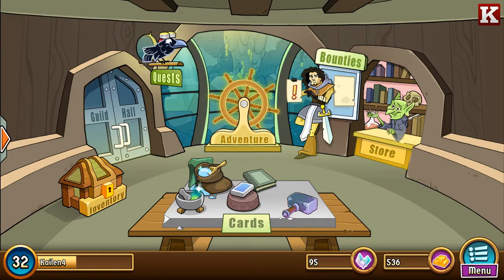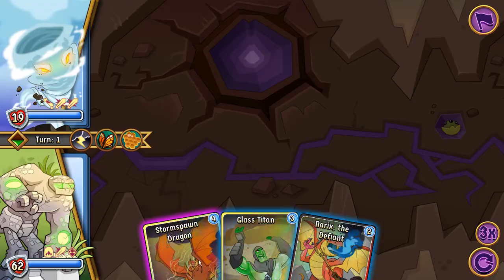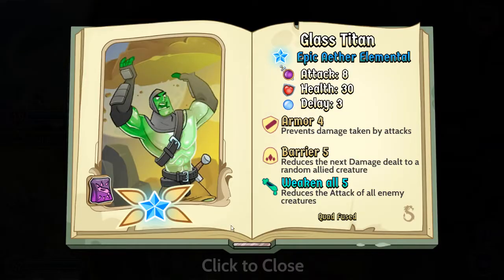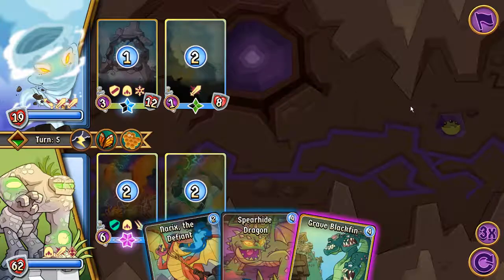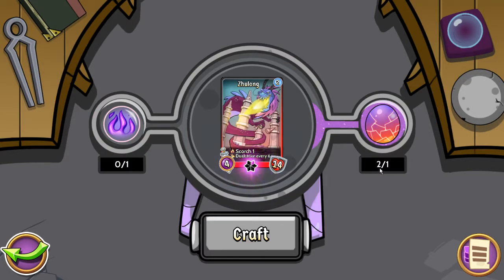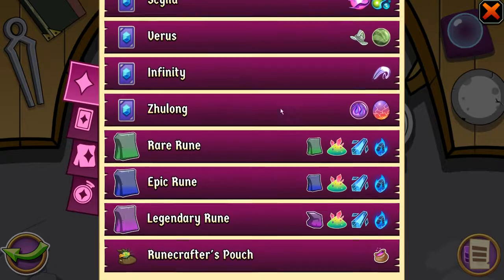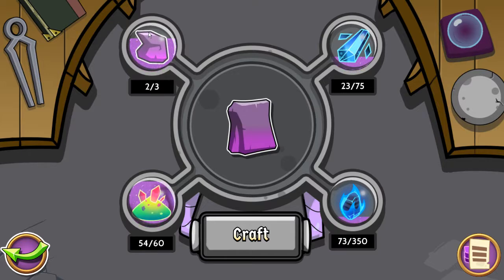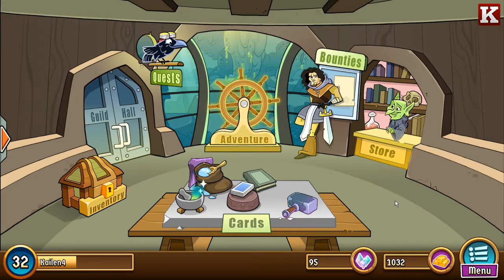Spellstone F2P Review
Spellstone.  The sister game to Animation Throwdown.  Another free to play game that's available on both Steam and Kongregate for the PC.  It is also available on mobile, and you can link accounts between them all.  I was reviewing the Steam version today.

The game runs nicely, the Steam version somewhat optimized, but still missing features that a good PC port should have, such as volume sliders.  Though it does have resolution options etc. And it runs very smoothly.  As for the game itself, it has some differences over Animation Throwdown that, to me, make it less tactical.  But lately I've been having more fun here, mostly because of that simplicity.  In the end, though, a game like this is all about bigger numbers on the cards.  And those that pay more will get bigger numbers.  You CAN play for well for free, but you'll be playing for a while to build a decent deck.  Can be worth it, if that's what you're interested in.